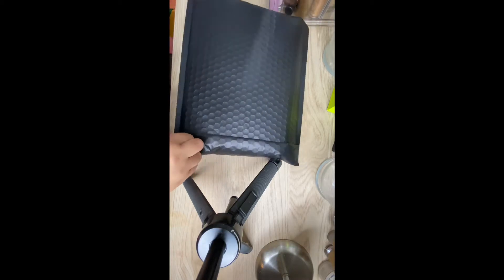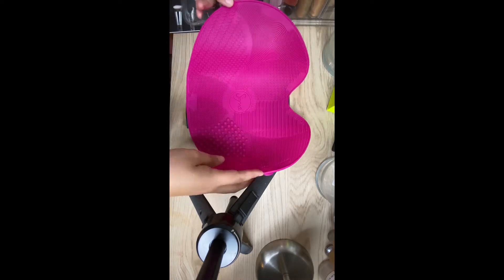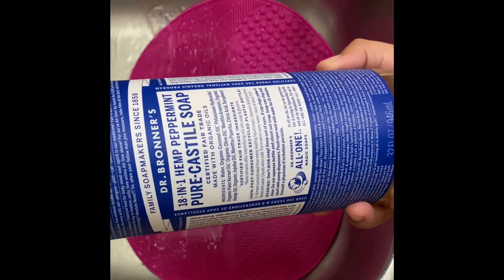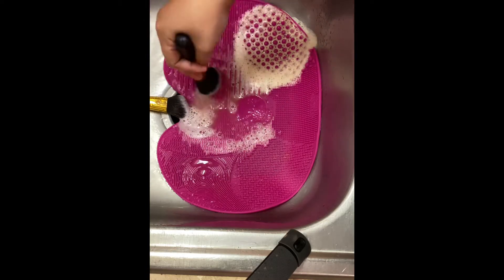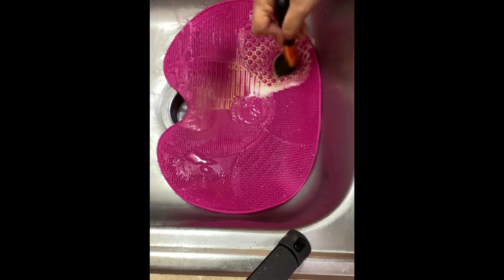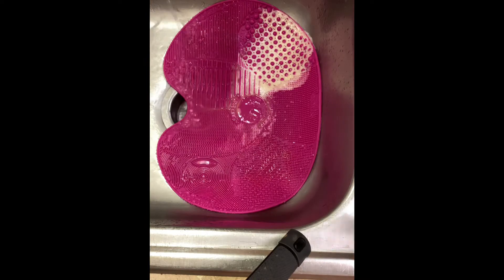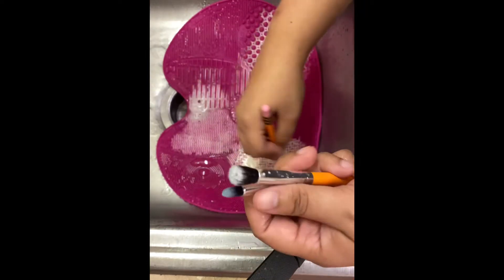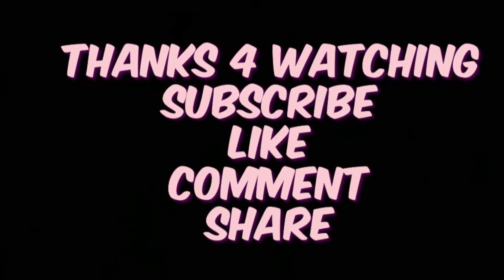Sigma beauty Spa Brush Cleaning Mat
Welcome back beauties and sorry I’ve been gone sooo long!

Please enjoy my review/demo on the Sigma beauty spa brush cleaning mat! ☺️

Older brush video